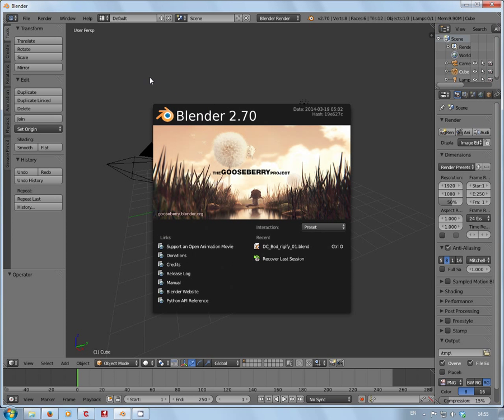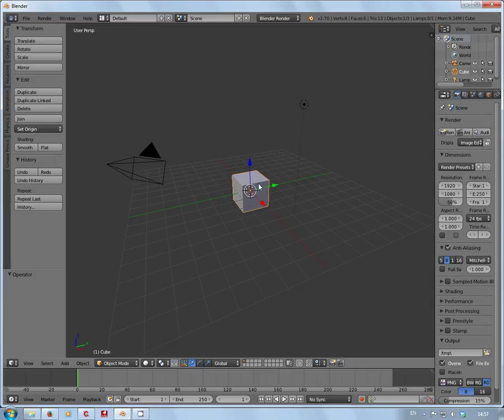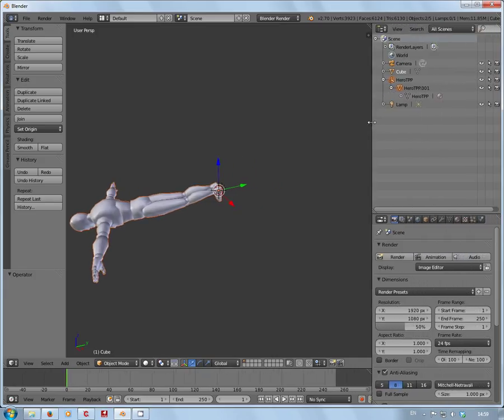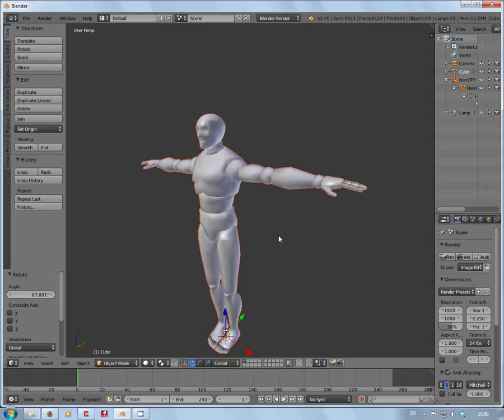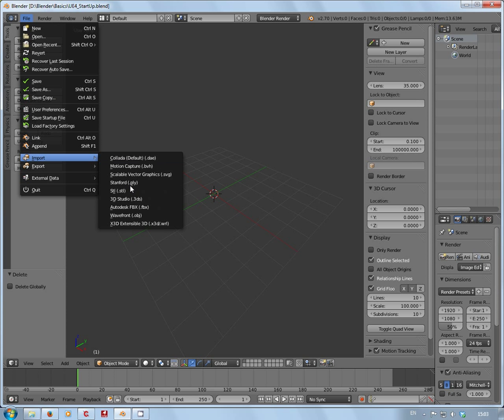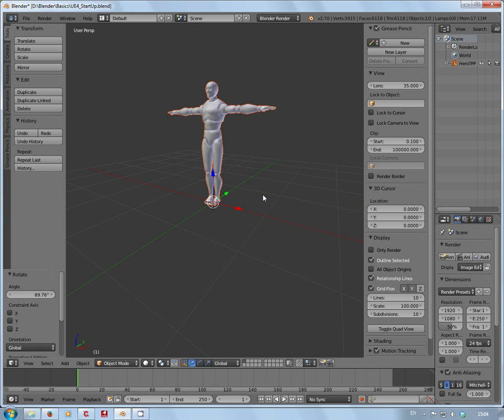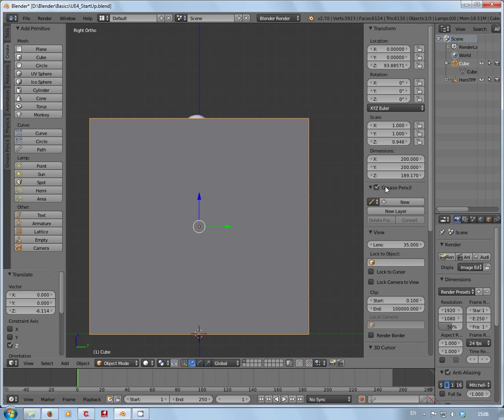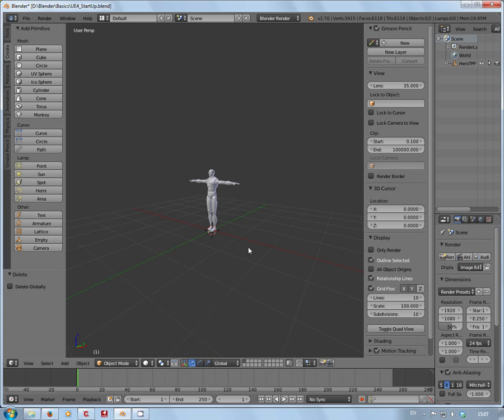Blender UE4 Setup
How to setup Blender for use with Unreal Engine 4